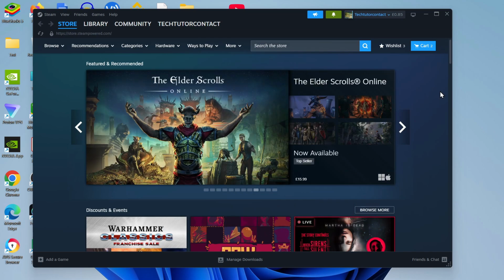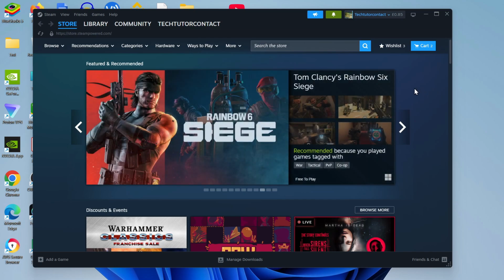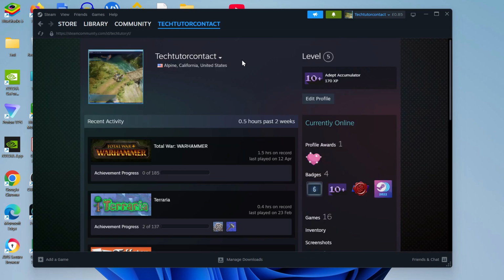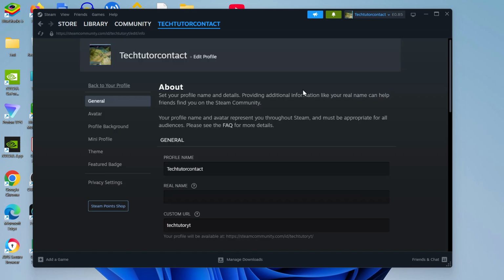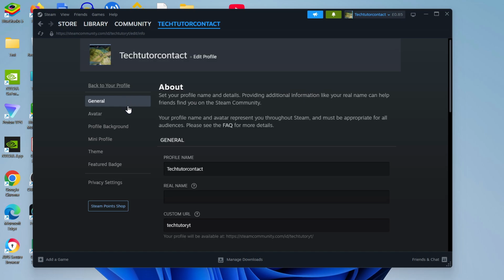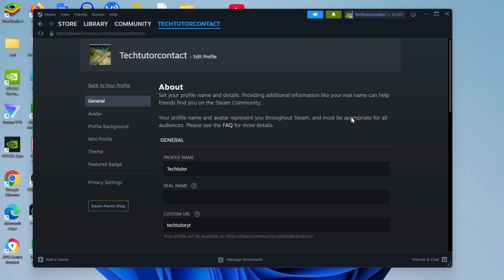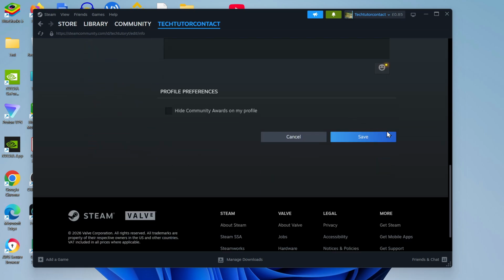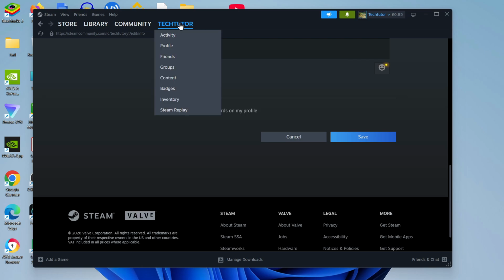How To Change Username On Steam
Want to update your name on Steam? In this video, you’ll learn how to change your username on Steam quickly and easily.

Changing your username helps personalise your profile and how others see you in games and chats.

👉 In this video, you’ll learn:

How to change your username on Steam
Difference between Steam account name and profile name
How to update your profile name
Tips for choosing a new username

This beginner-friendly guide works on PC and Steam client.

Thanks!